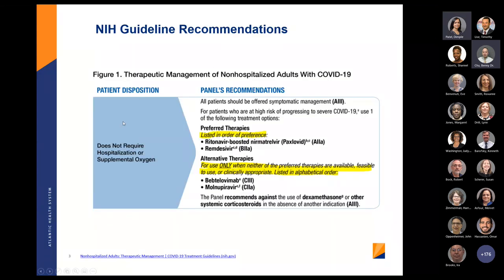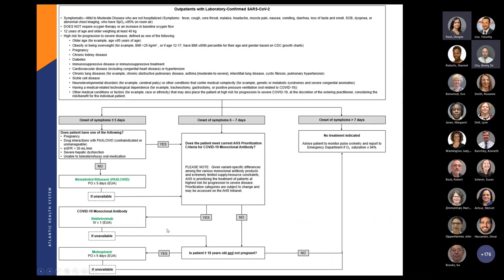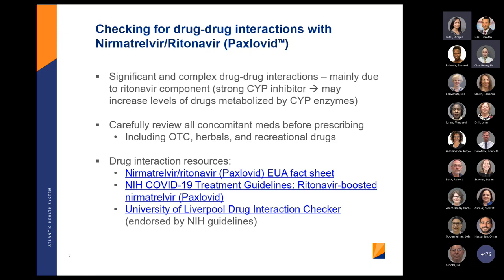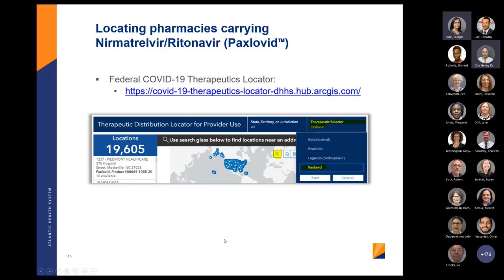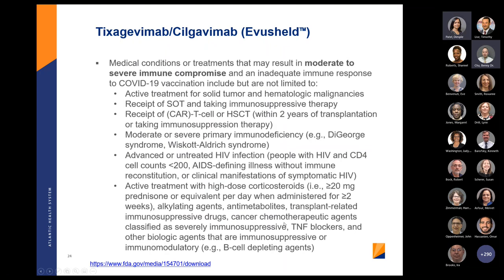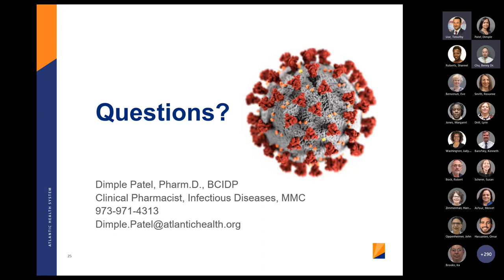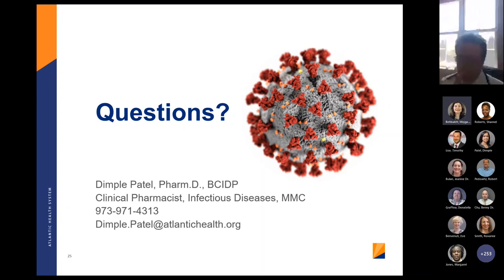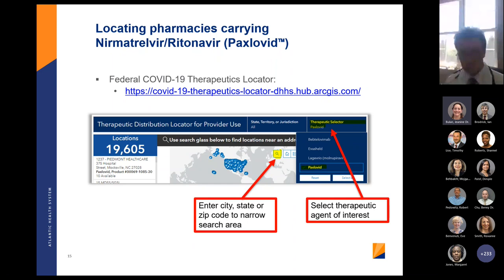Mandatory CME: Catch a Wave, Prevent a Surge: Ranking the Outpatient Therapeutics for Covid